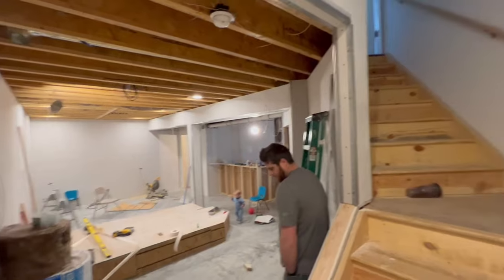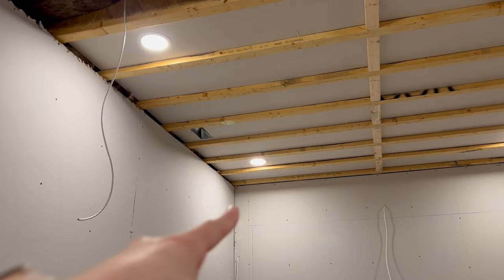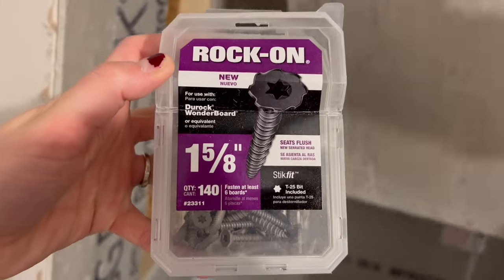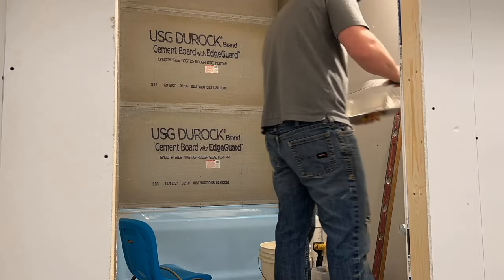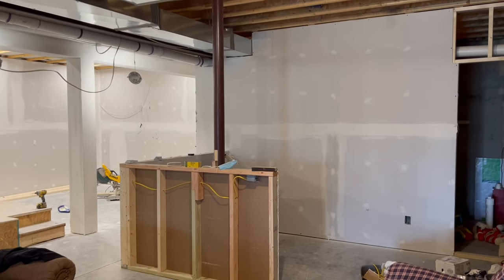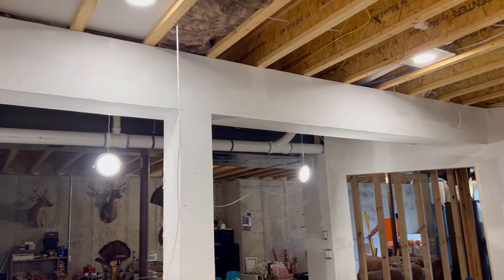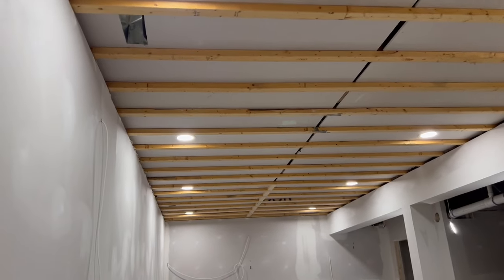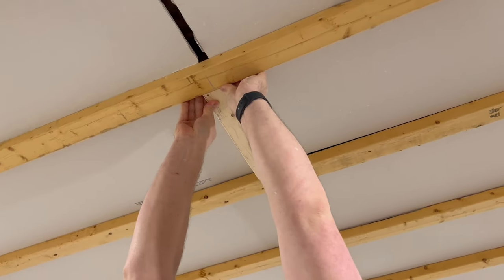Finishing Basement #11: DIY Accessible Ceiling | Drop Ceiling Idea | CHEAP, EASY, FAST & LOOKS GREAT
In this video we show you how to make and install your own DIY basement ceiling that is 100% accessible. It is accessible like a dropped ceiling but it is not dropped. It is recessed into the I joists so it has a nice finished look and you will not lose any height with the ceiling like you would if you installed a dropped ceiling. This project was less than $100 and was extremely easy to install! We ended up painting this basement ceiling black and love it!!! Good luck on your DIY basement ceiling and hopefully this idea helps you!

HDMI Cable 3ft

3D Glasses

Projector Mount

3 way Smart dimmer

Epson Projector 5050UB 4K

RGBIC LED Strip lights

Smart Dimmers with Smart Hub

Ceiling Lights

Projector Screen

Coax Digital Converter

Coax cable

Cat6 Ethernet Cable 100 ft

Ethernet Network Switch

Sony 7.2 Receiver

2 Klipsch In Ceiling Speakers

4k HDMI 40 FT

Audio Speaker Wire

Subwoofer Cables

Sony UHD 4K player

Apple TV 4k

Klipsch Subwoofer